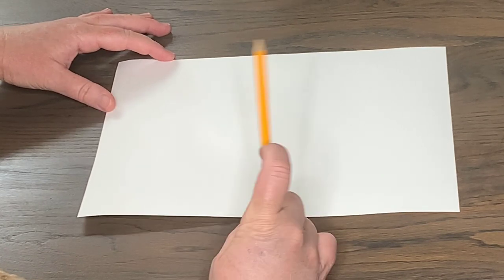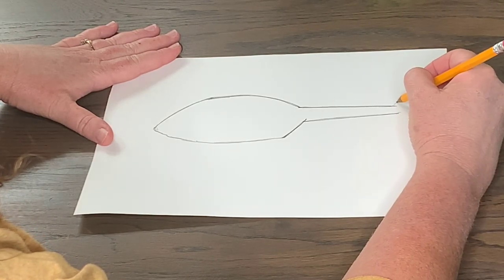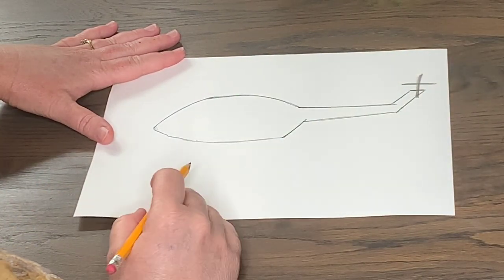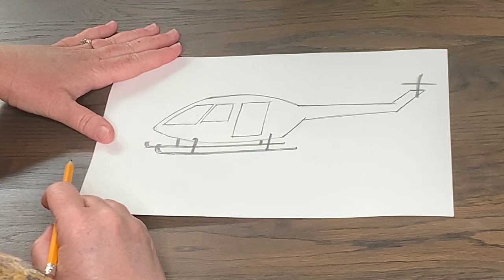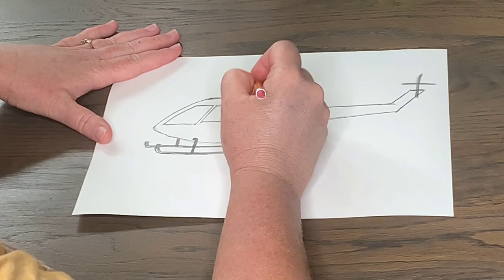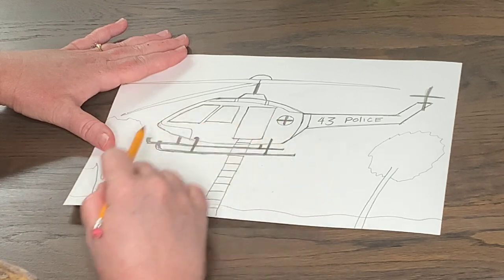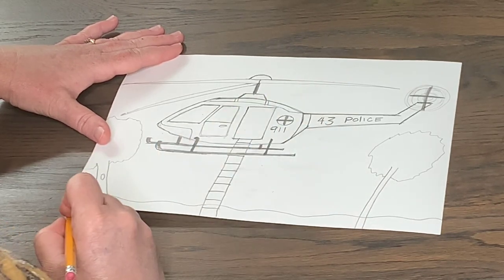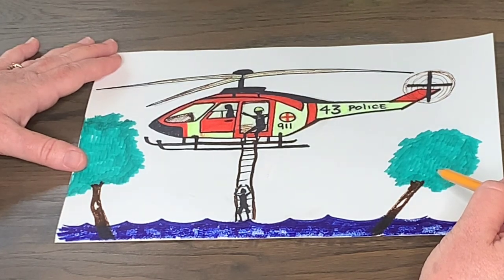Art Class with Miss Kris - Lesson 6 - Rescue Helicopter